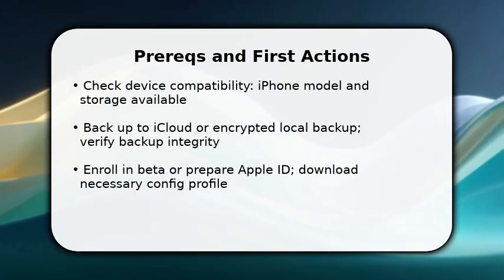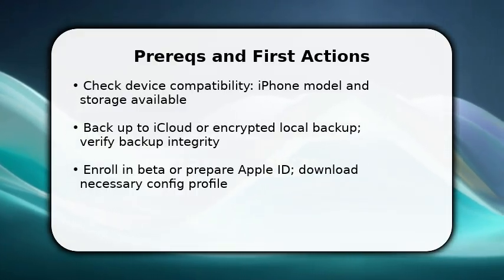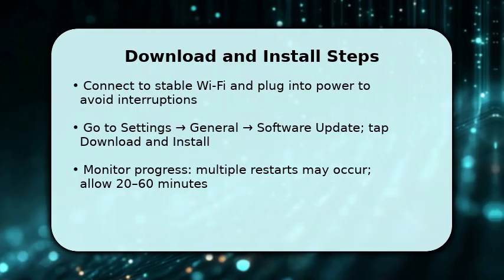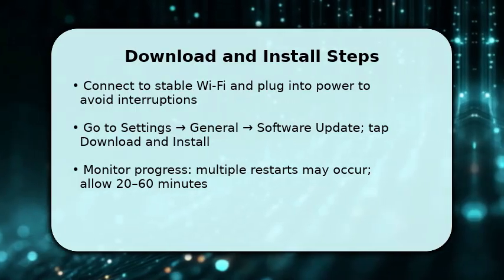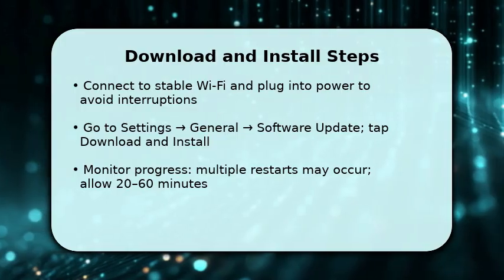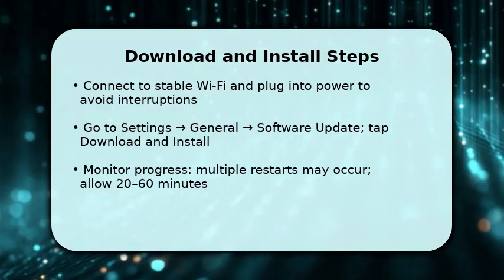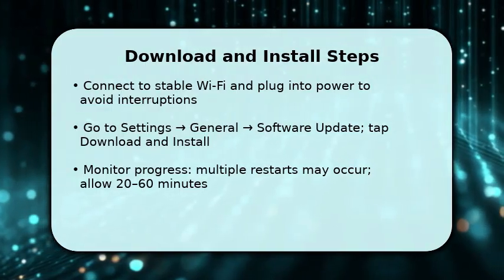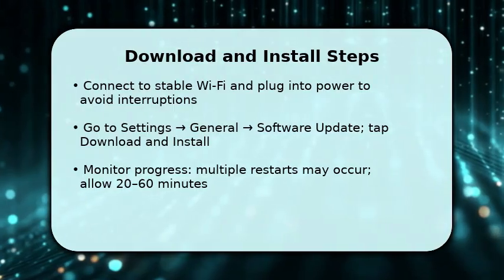How to Get the Ios 26 - Step by Step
Discover the step-by-step guide to accessing iOS version 26 with expert tips. Learn how to navigate through updates and unlock new features for an enhanced user experience.